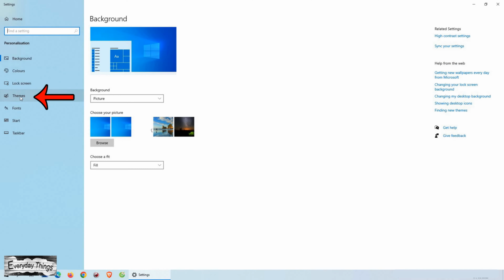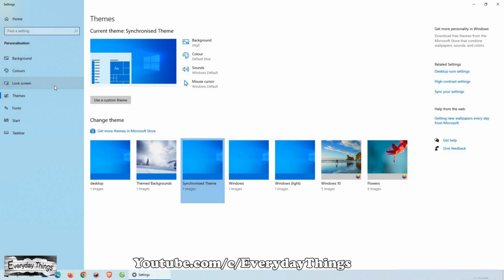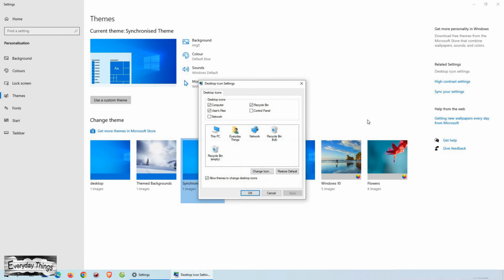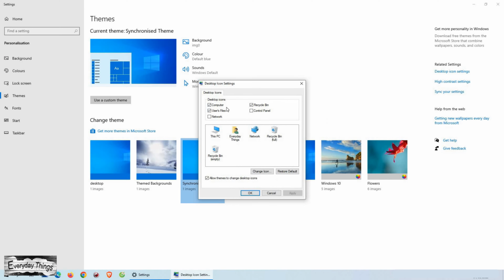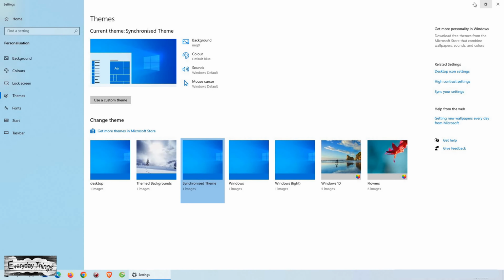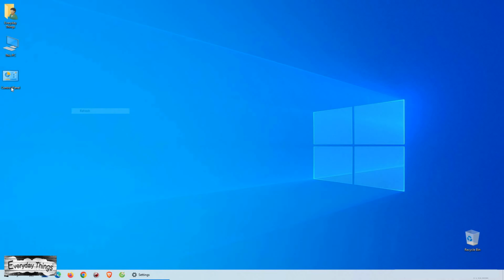How to Add Control Panel to Your Desktop in Windows 10 - Easy Steps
Where is Control Panel in Windows 10? Learn How to Add it to Your Desktop with These Easy Steps
In this tutorial, we will show you how to add the Control Panel to your desktop in Windows 10. If you've been struggling to find the Control Panel, don't worry, we've got you covered. With these easy steps, you'll have the Control Panel icon right on your desktop in no time!

DE
Wie man die Systemsteuerung auf dem Desktop in Windows 10 hinzufügt

In diesem Video erfahren Sie, wie Sie die Systemsteuerung auf Ihrem Desktop in Windows 10 hinzufügen können. Wir zeigen Ihnen einfache Schritte, um dies schnell und einfach zu erreichen.